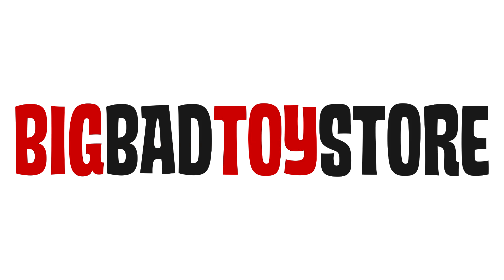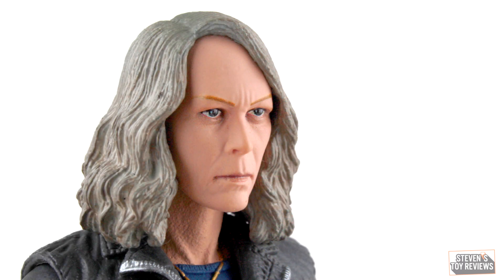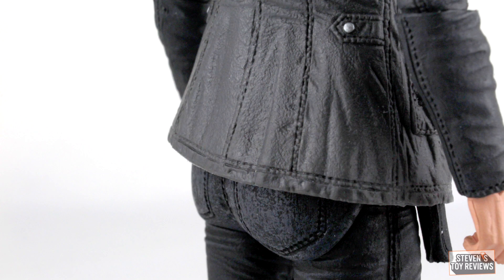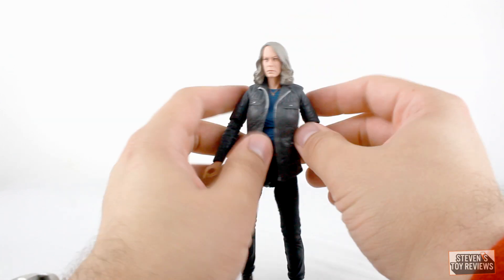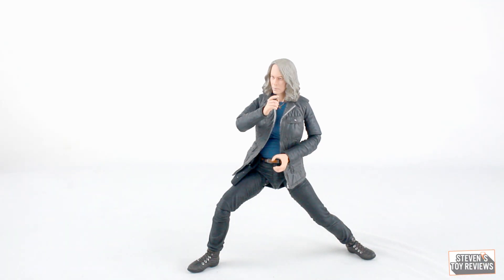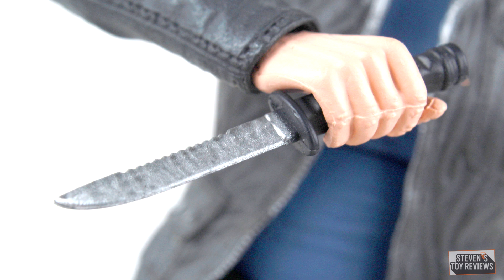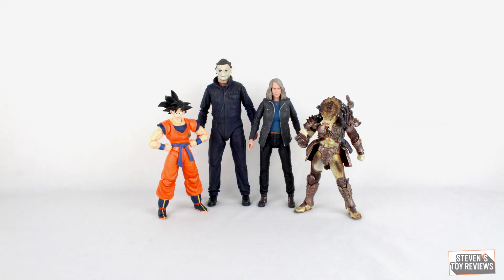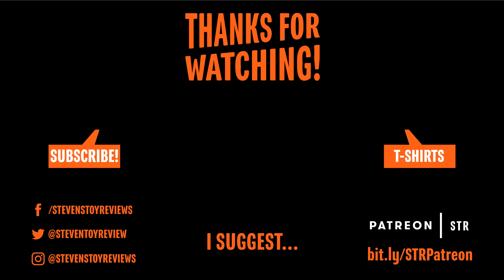NECA Halloween Ultimate Laurie Strode Review